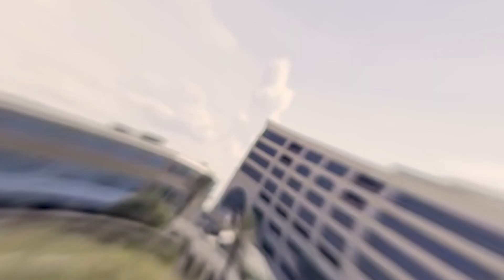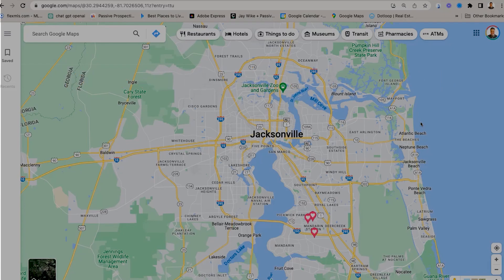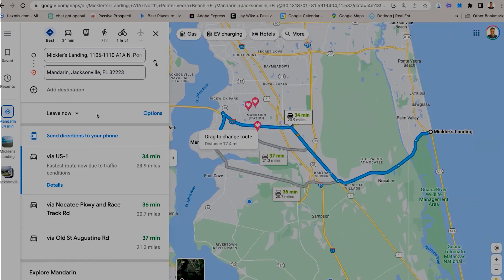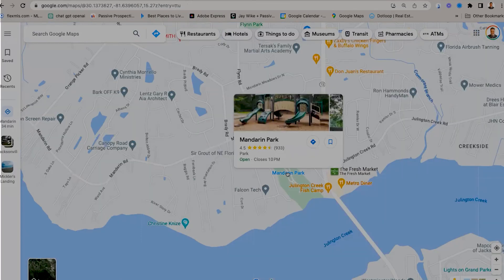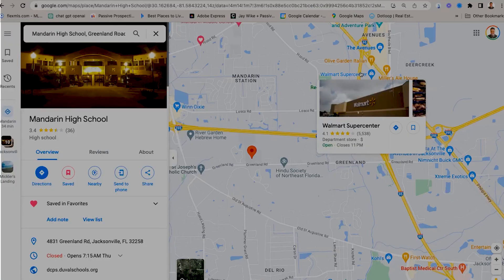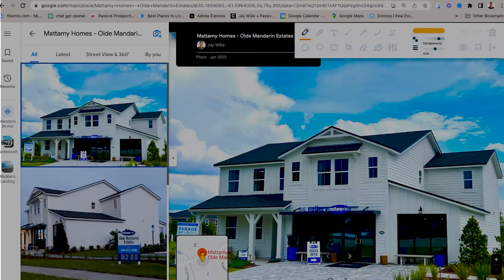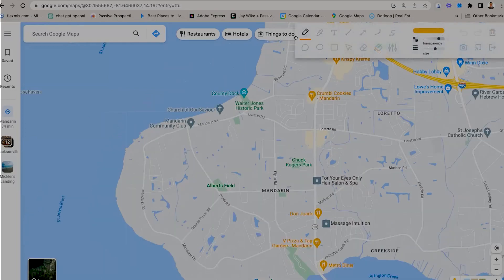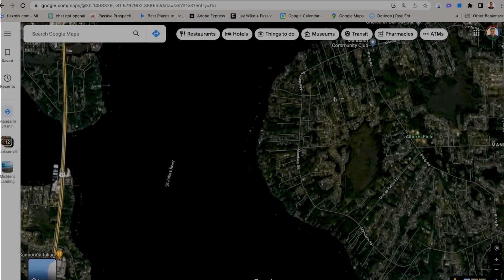MANDARIN - Immerse Yourself in Charm and History | Google Maps Tour | Jacksonville Florida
Are you interested in discovering more about Mandarin - one of the most popular and family friendly neighborhoods in all of Jacksonville Florida?  Let's jump in my computer and I'll take you on a quick spin around Mandarin today and even give you my local real estate agent insights.

Whether you're looking to move or already live here and want to sell - I'd love to help you!  I look forward to hearing from you. 🤙🏼
JAY WIKE
LIC: 3347300
If you want to know everything about eating, sleeping, working, playing, the good, and the bad of living in Jacksonville Florida, then subscribe▶ and tap the bell🛎 for notifications so you can be the first to know about the current market in Jacksonville Florida.😁

We get calls and emails everyday from people just like you, looking for help on making their move to Jacksonville Florida and we absolutely love it.😍 Whether you are moving in a few days or a few months, give us a call☎, shoot us a text📝, or send us an email📨 so we can help you make a smooth move to Jacksonville Florida.☀️

For new construction homes, I do not work for the builders and have no control over their prices and incentives.
Model homes will have upgrades that will increase the price of that floor plan above the base price.